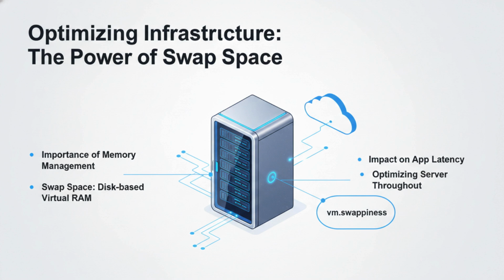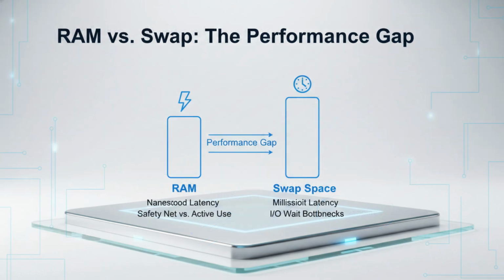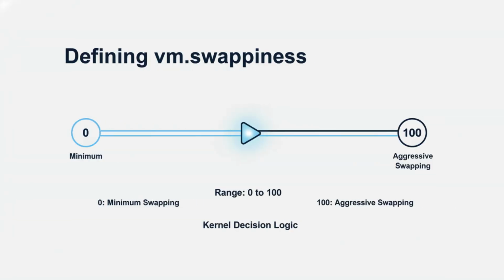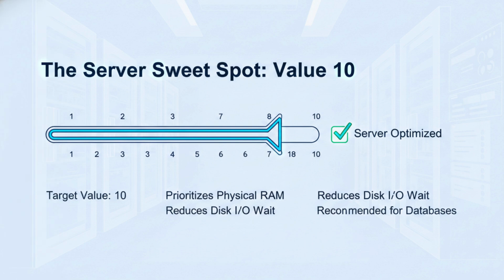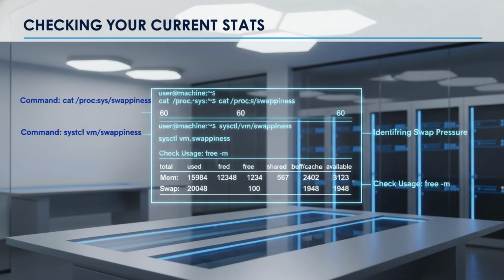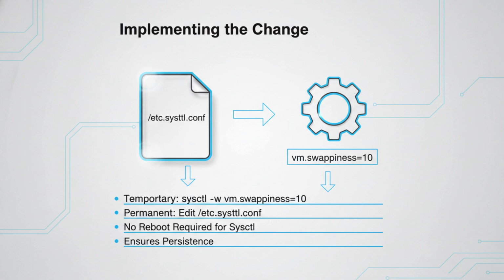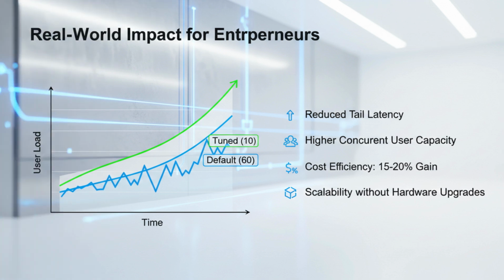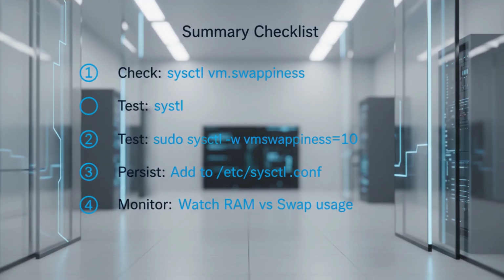Linux Swap Optimization Explained | vm.swappiness Tuning for High-Performance Servers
In this video, we dive deep into Linux swap space management and explain how vm.swappiness impacts memory behavior on modern server workloads. Learn how Linux decides between using RAM vs swap, why improper swap tuning can cause latency spikes, and how optimizing vm.swappiness improves performance for databases, containers, and cloud workloads. This tutorial is essential for anyone working with Linux servers, system performance tuning, and memory optimization.